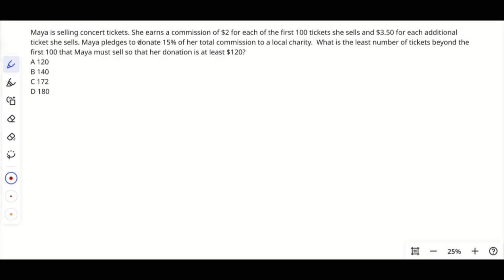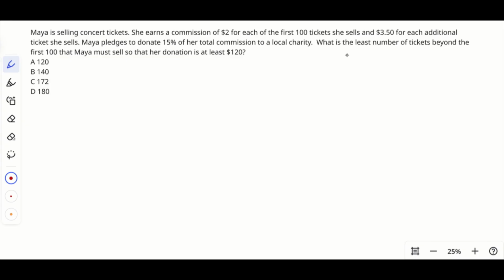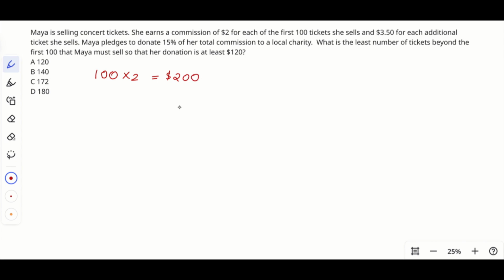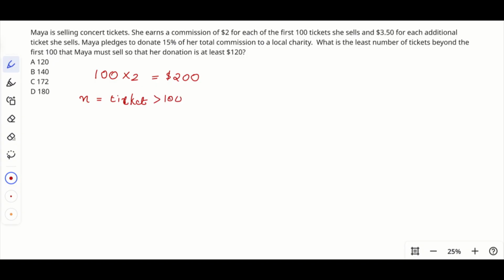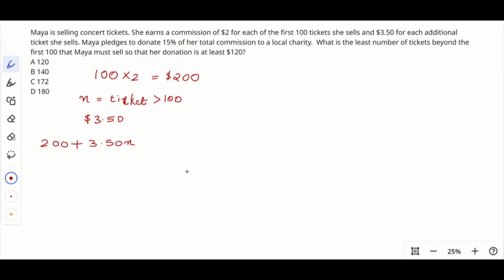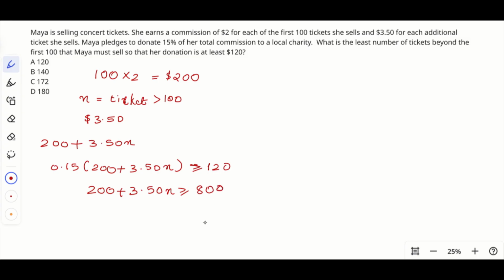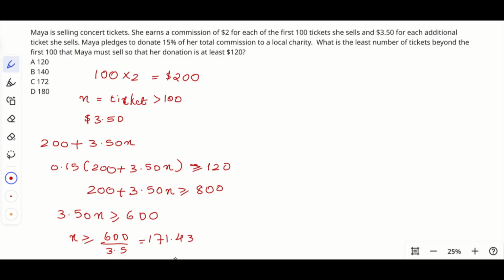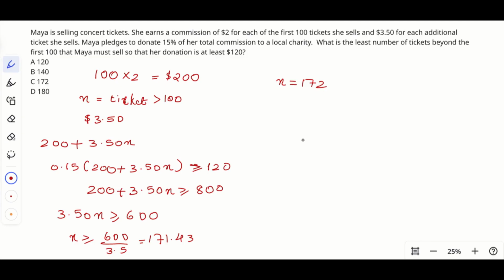SAT/Math Word Problem: Commission & Inequality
In this video, we solve a real-world inequality problem involving ticket sales, commission, and charitable donations.

Maya earns:
🎟️ $2 for each of the first 100 tickets
🎟️ $3.50 for every additional ticket
❤️ She donates 15% of her total commission to charity

We’ll set up the inequality, solve it step by step, and determine the least number of additional tickets Maya needs to sell to donate at least $120.

✅ Final Answer: 172 additional tickets
🎯 Total tickets sold: 272

Perfect for students preparing for SAT, school mathematics, algebra, and inequality word problems.